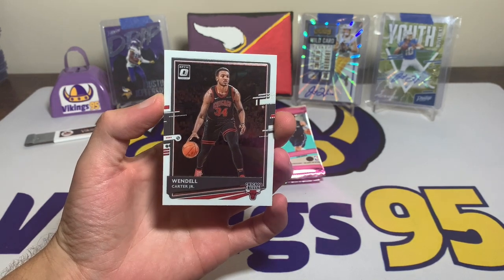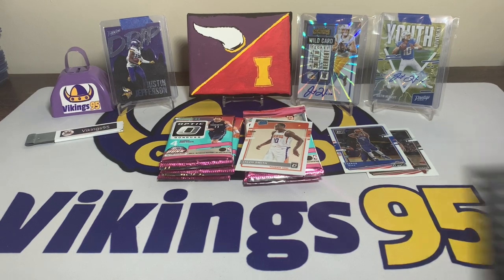2020-21 Optic Basketball Blaster Box! A Sweet Purple Prizm Holo Lebron James & More!!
I was able to get one of these 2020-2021 Optic Basketball Blaster Boxes off of one of Target's sports card online restocks, and was very lucky with this one I think! We got a SWEET Optic Purple prizm holo Lebron James Card.. it looks so cool! The inserts in these boxes also look pretty sharp as well, I'm a big fan of them and hope the football cards look similar in the future! These Blaster boxes have had a bit of a bad reputation with quality control issues, as shown on a few of the cards, but they are still very cool and fun to hunt for some big NBA Names! Optic is one of the top retail brands year after year, so I was pleasantly surprised to be able to open a box!